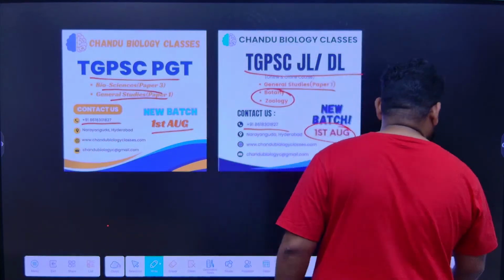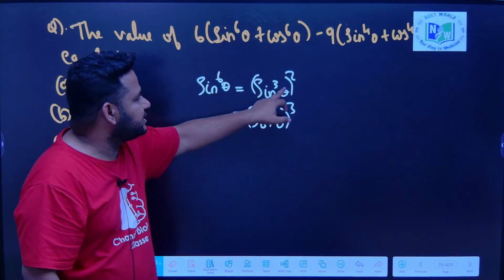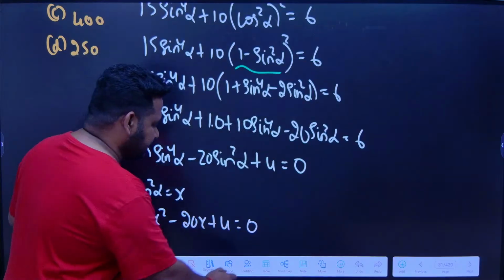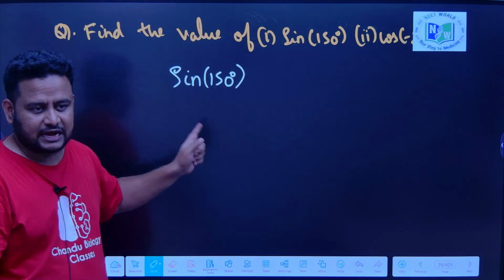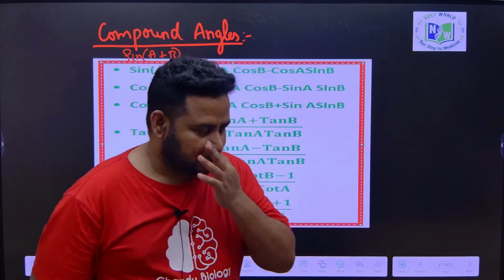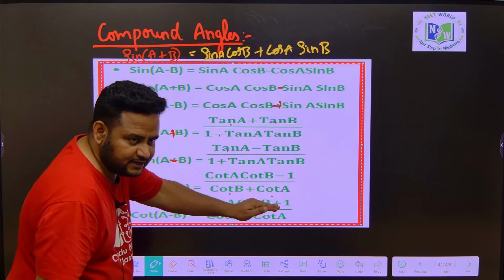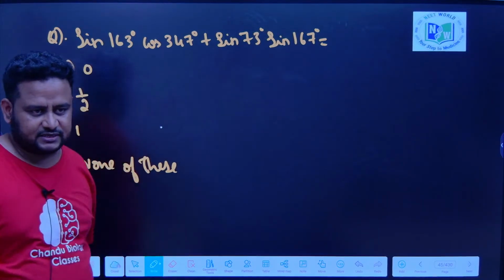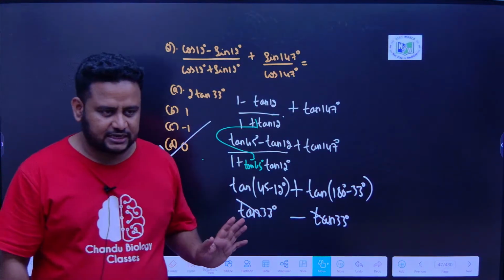IIT JAM Biotechnology 2026 – Trigonometry Made Easy | Mathematics Lecture by Abhilash Sir | Part 2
Welcome to another power-packed session of Mathematics for IIT JAM Biotechnology 2026. In this class, Abhilash Sir simplifies Trigonometry concepts with visual explanations and shortcuts that help you tackle JAM-level questions confidently.

🟡 Session Highlights:

Unit Circle and Trigonometric Ratios

Trigonometric Identities

Solving Equations Involving Trig Functions

JAM-Oriented Practice Problems

Concept-Based Learning with Tricks

This session is designed especially for Biotech students with non-maths backgrounds who find mathematics challenging. Build your foundation step by step!

👨‍🏫 About Abhilash Sir:
Abhilash Sir is a renowned mathematics mentor with a deep understanding of the unique needs of Biotechnology aspirants preparing for exams like IIT JAM, GAT-B, and CUET PG.

✅ Expert in simplifying advanced math concepts
✅ Special focus on Biotech + Life Science backgrounds
✅ Known for clear conceptual breakdowns and JAM-standard problem solving

His classes combine strong fundamentals with real-time problem practice, making math both accessible and scoring.

🏫 About Chandu Biology Classes:
Chandu Biology Classes Pvt. Ltd. is India's emerging powerhouse in Life Sciences and Biotechnology coaching for:

IIT JAM (BT, BL)

GAT-B

CUET PG

CSIR NET

TGPSC JL/DL

Weekly Practice Tests & PYQ Solving

Subject-Wise Expert Faculty

Printed & Digital Study Material

Smart Classrooms & YouTube Educational Series

Our mission is to empower every science student to excel in national-level exams through structured mentoring and concept-based learning.